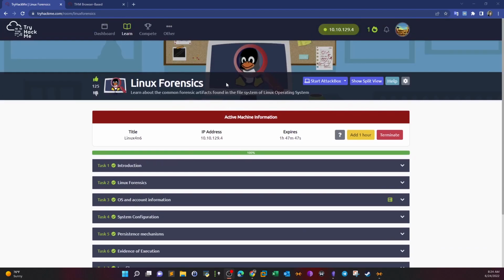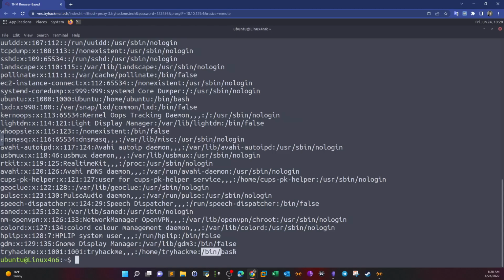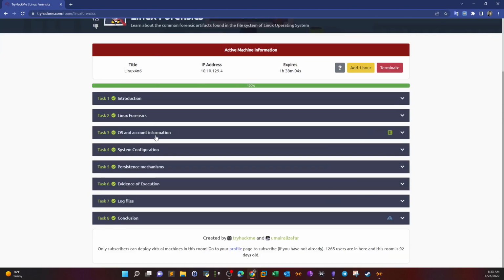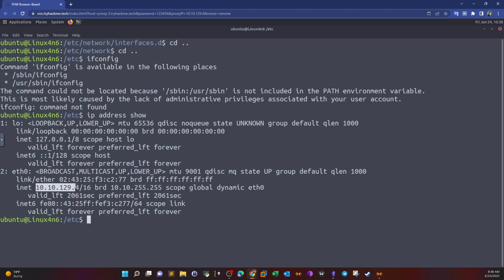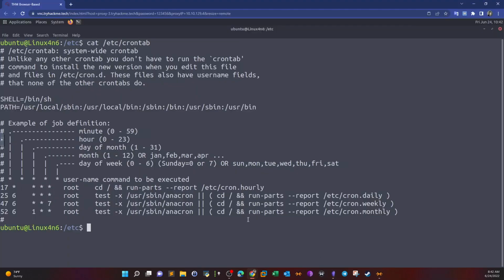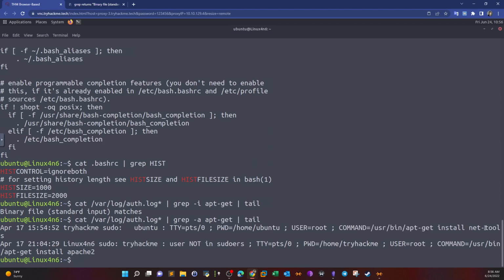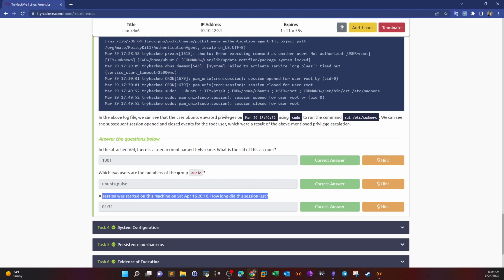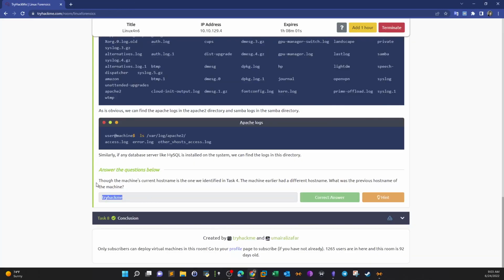Linux Forensics Investigation | TryHackMe Linux Forensics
🚀(2nd link) Cyber Security Certification Notes & Cheat Sheets
Linux forensics is an essential part of digital investigations, focusing on analyzing system activity, identifying security breaches, and recovering lost data. This video explores the fundamental techniques and commands used in Linux forensic investigations, covering system information retrieval, user analysis, network activity monitoring, and log file analysis.
Writeup
0:00 Introduction to Linux Forensics
0:10 Overview of TryHackMe Linux Forensics Room
0:25 Setting Up the Forensic Environment
0:40 Analyzing System Logs
1:00 Investigating User Activities
1:20 Examining Network Connections
1:40 Checking Installed Packages
2:00 Reviewing Scheduled Tasks
2:20 Inspecting Running Processes
2:40 Analyzing Open Ports
3:00 Gathering File Metadata
3:20 Identifying Suspicious Files
3:40 Using Forensic Tools
4:00 Summarizing Findings
4:20 Conclusion and Next Steps